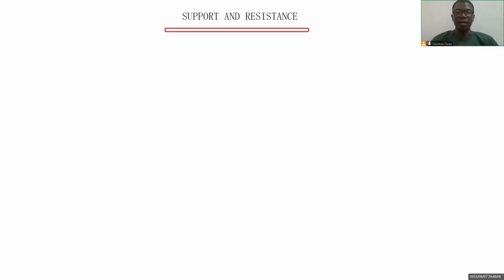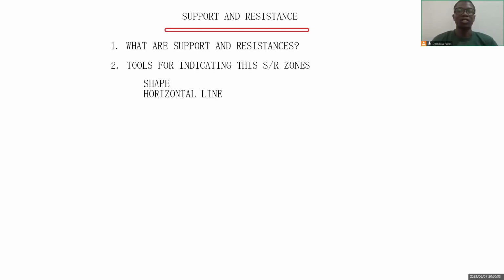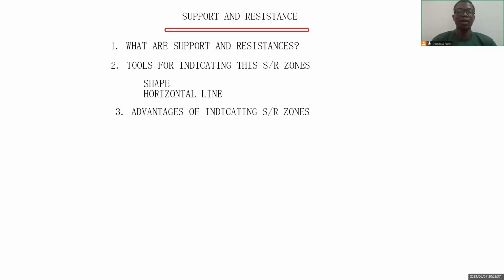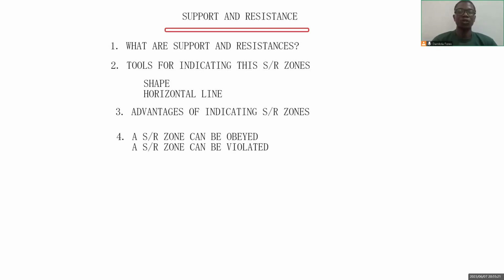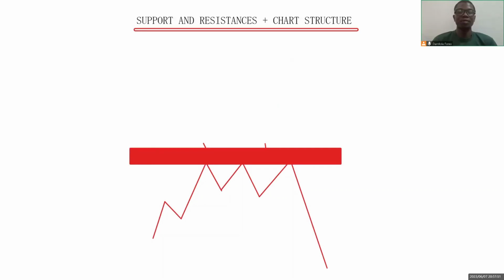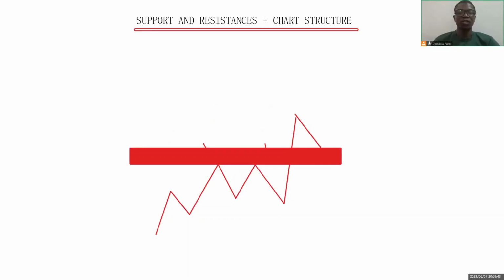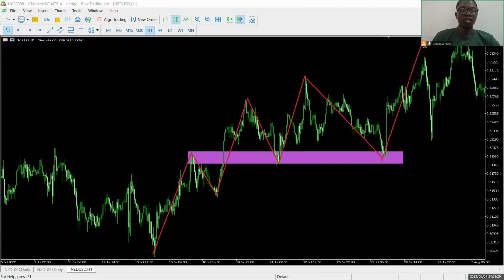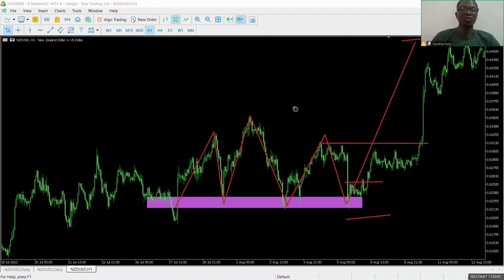YOU'LL NEVER NEED ANOTHER SUPPORT AND RESISTANCE VIDEO AFTER THIS (Forex trading hack)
In this video I taught extensively how to trade support and resistance, identify them correctly and use them in placing exits. Identifying support and resistance is an integral part of price action trading and it's important everyone gets a hand on this knowledge.

If you enjoyed this video join my free telegram community for trade updates, signals and more Education